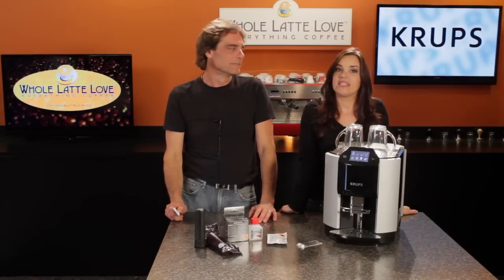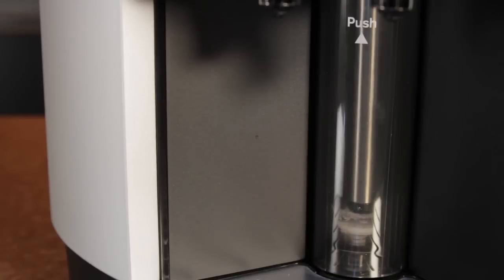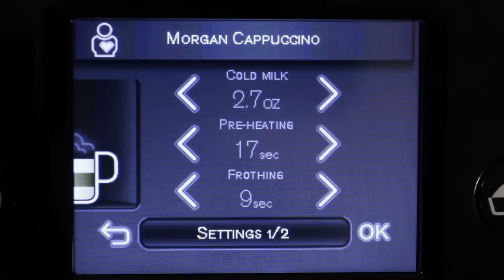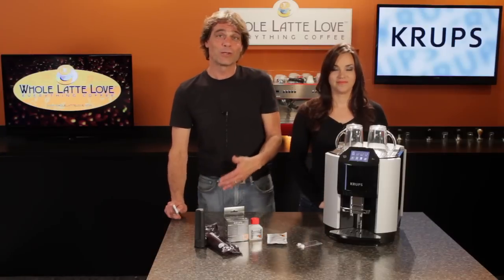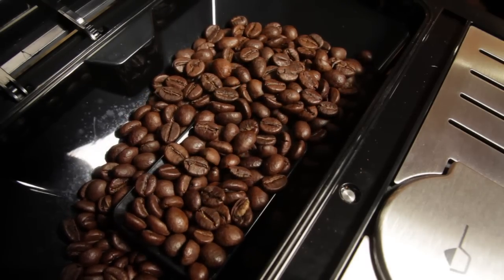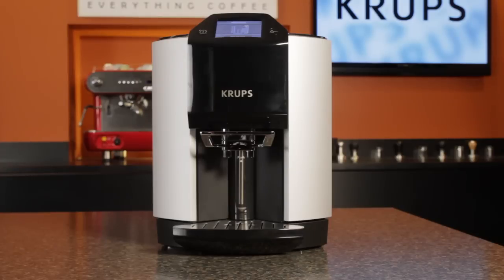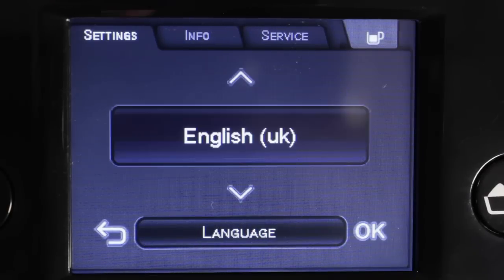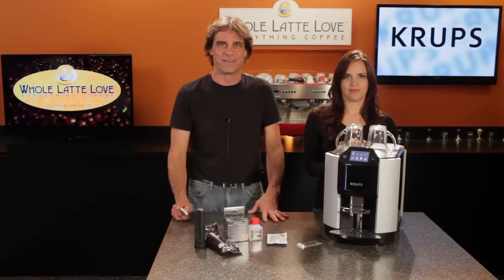In-Depth: Krups Barista EA9000 Espresso Machine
Marc and Morgan from Whole Latte Love give you an in-depth look at the Krups Barista EA9000 Super-Automatic Espresso Machine. This bean-to-cup espresso maker will heat and froth milk you have put in your cup, grind and brew your coffee beans, dispense wonderful espresso into your cup and self-clean the steam nozzle all with just one tap of the touch screen color display.